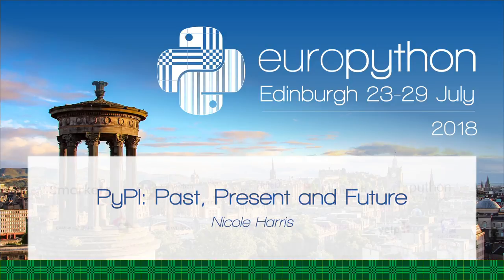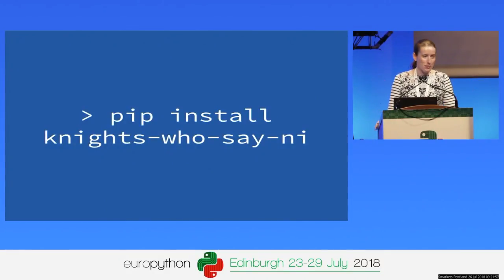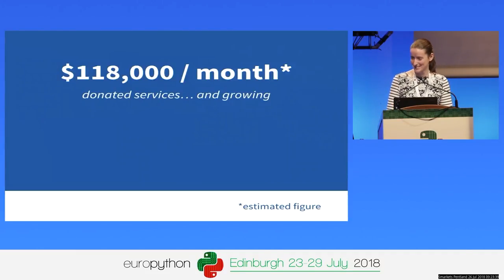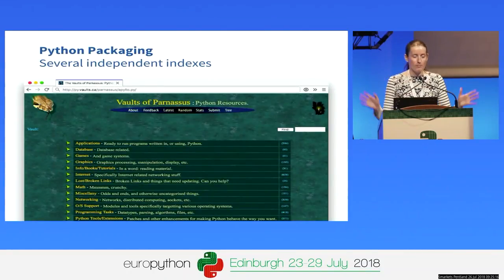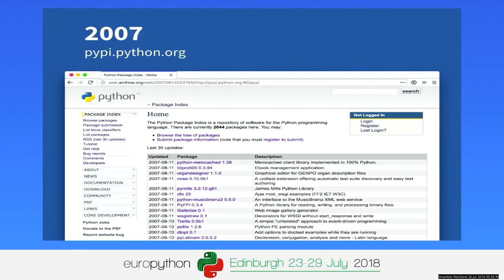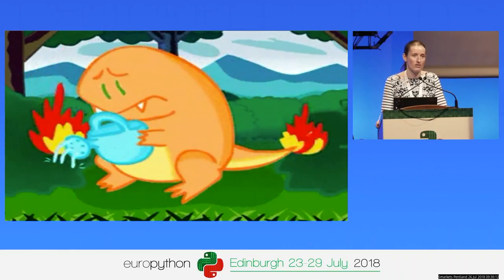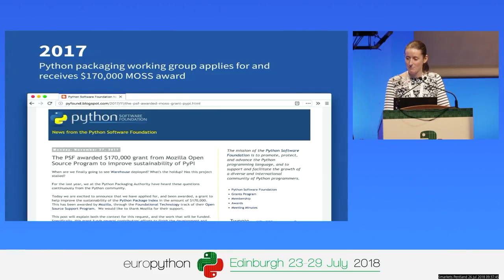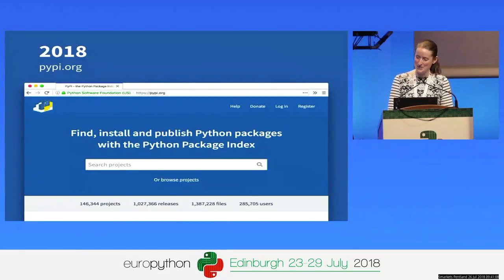Nicole Harris - PyPI: Past, Present and Future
PyPI: Past, Present and Future
[EuroPython 2018 - Talk - 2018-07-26 - Smarkets]
[Edinburgh, UK]

By Nicole Harris

The Python Package Index (PyPI) is the principal repository of software packages for the Python programming language.

In May 2018, PyPI served 12.3 billion HTTP requests, with 1.4 million people visiting pypi.org via their web browser.

The Python community depends on PyPI for the ongoing functioning of the entire Python ecosystem.